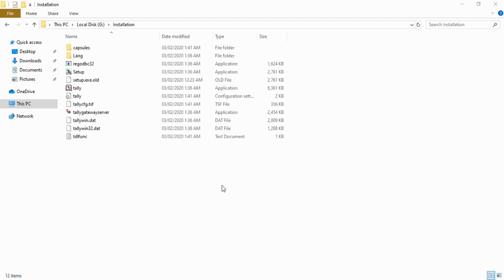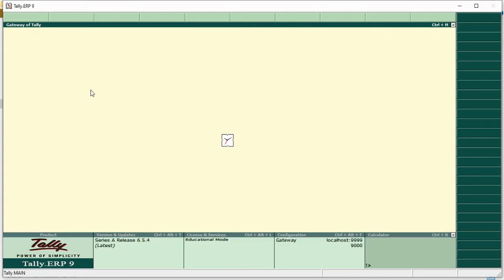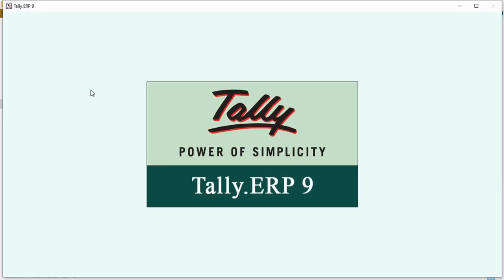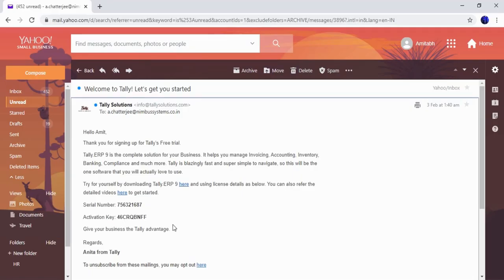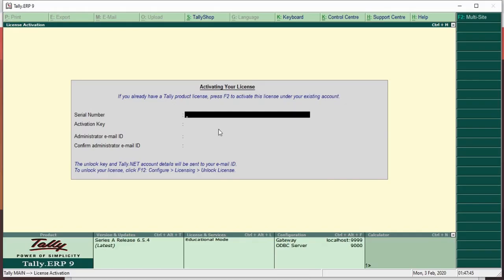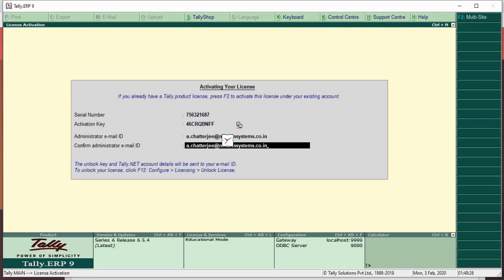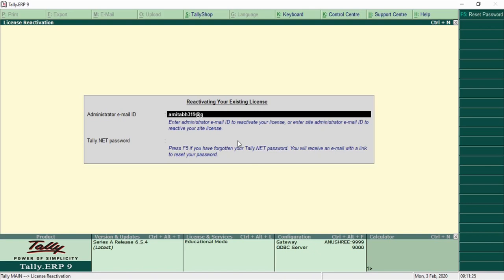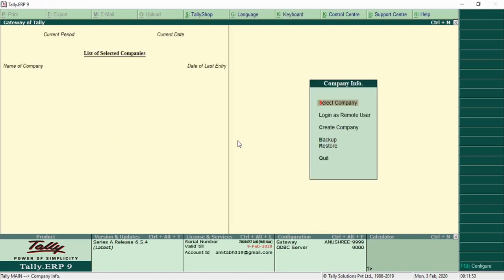How to activate license of Tally Erp 9| In English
Tally.Erp 9 is the world's fastest and most powerful concurrent Multi-lingual business Accounting and inventory Management software. Tally.Erp 9 designed exclusively to meet the needs of small and medium businesses, is a fully integrated, affordable and highly reliable software.

In this topic you will be able to learn how to activate tally license in Tally Erp 9 in English.

Friends, This is the video for which you have searched for. If you are fresher and you want to activate Tally License then you can do easily by watching this video.

Time lines of this video given below:
00:00:00 - 00:00:11 - Introduction
00:00:12 - 00:02:06 - Activate Tally License
00:02:07 - 00:02:18 - Ending of the video